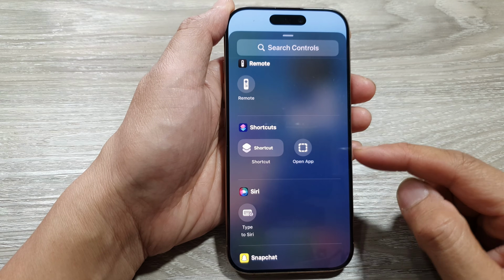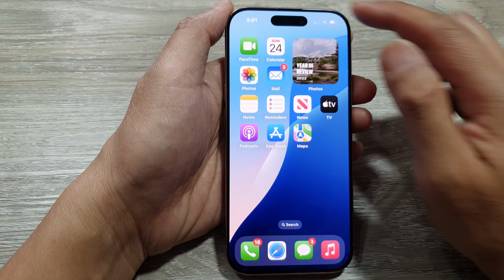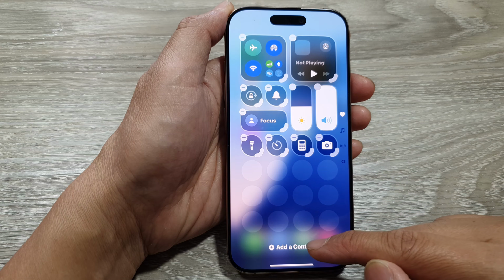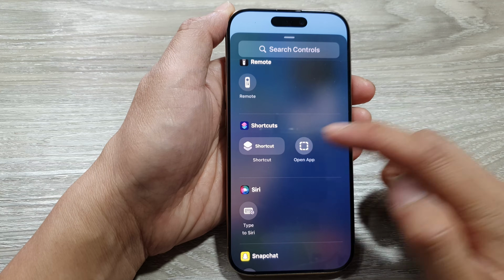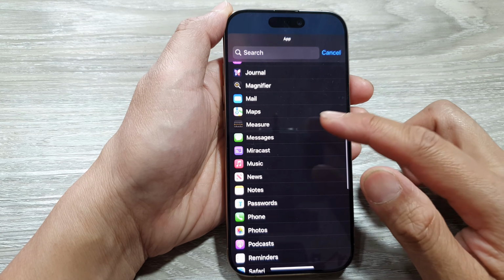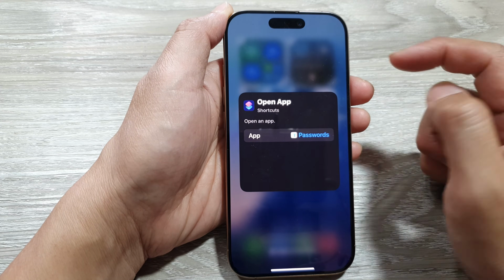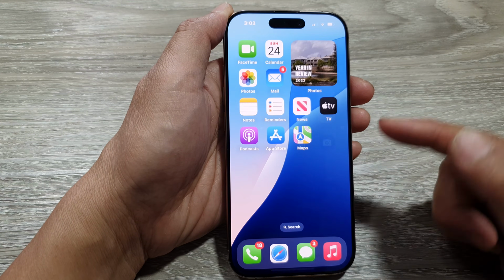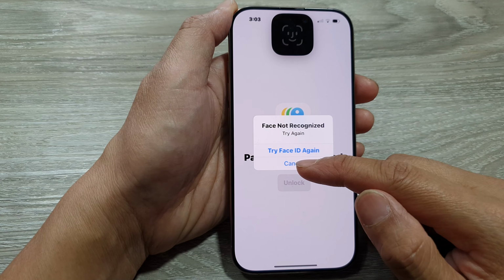📱iPhone 16/16 Pro Max: Add or Remove the OPEN APP Shortcut in Control Center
Learn how to add or remove the OPEN APP shortcut widget in Control Center on your iPhone 16, 16 Pro, 16 Pro Max, or 16 Plus running iOS 18. This step-by-step guide shows you how to customize your Control Center for quick access to your favorite apps or declutter it by removing unnecessary shortcuts.